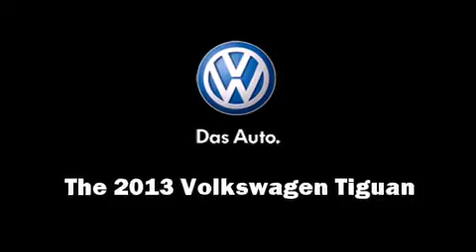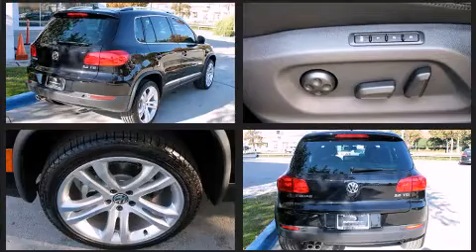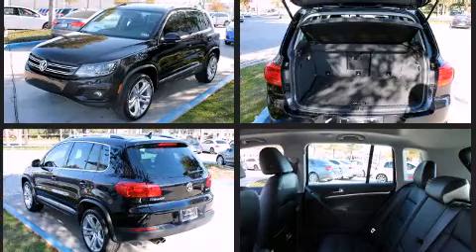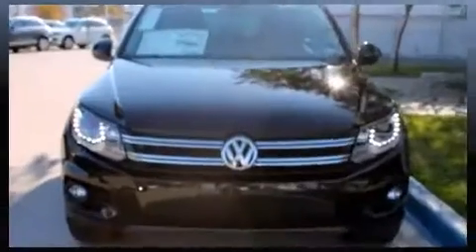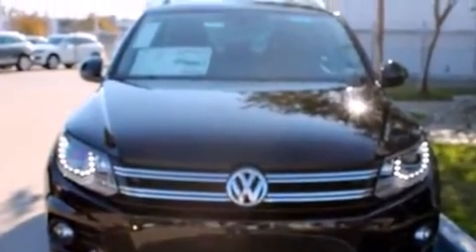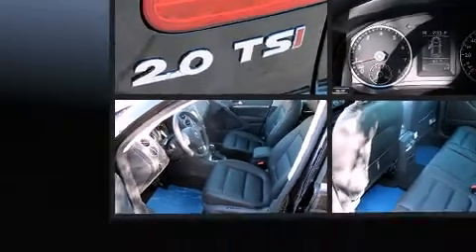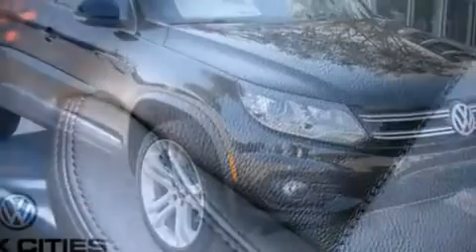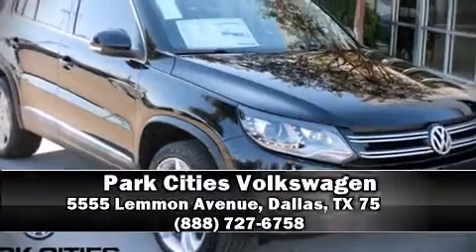2013 Volkswagen Tiguan SEL in Dallas, TX 75209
Park Cities Volkswagen
5555 Lemmon Avenue

Come test drive this 2013 Volkswagen Tiguan. Under the hood you'll find a 4 cylinder engine with more than 200 horsepower, providing a smooth and predictable driving experience. Well tuned suspension and stability control deliver a spirited, yet composed, ride and drive Top features include power front seats, a leather steering wheel, an automatic dimming rear-view mirror, heated seats, front dual-zone air conditioning, cruise control, rear wipers, and seat memory. With high intensity discharge headlights illuminating your path, you'll always appreciate maximum visibility. For drivers who enjoy the natural environment, a power moon roof allows an infusion of fresh air. Premium sound drives 8 speakers, providing you and your passengers a sensational audio experience. Volkswagen also prioritized safety and security with features such as: dual front impact airbags, head curtain airbags, traction control, brake assist, a panic alarm, and 4 wheel disc brakes with ABS. Our sales reps are knowledgeable and professional. They'll work with you to find the right vehicle at a price you can afford. Please don't hesitate to give us a call.